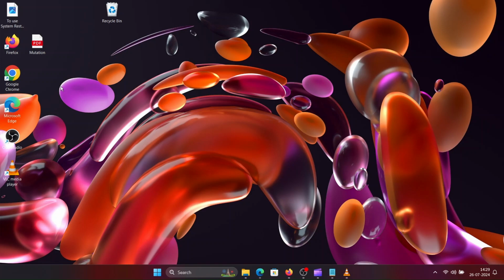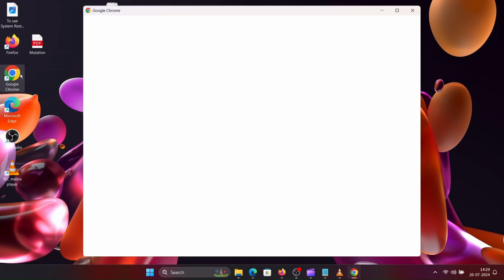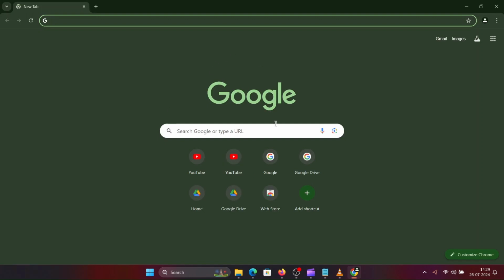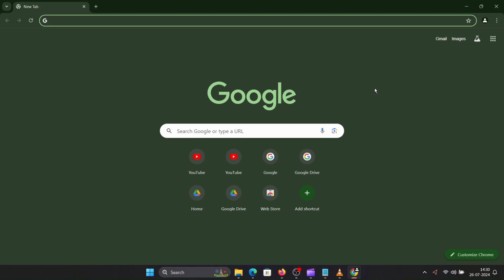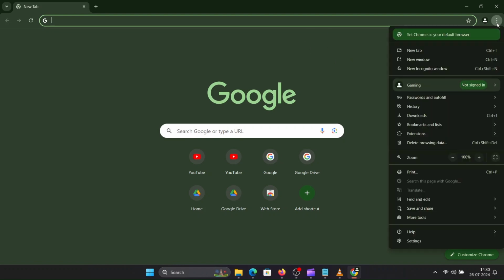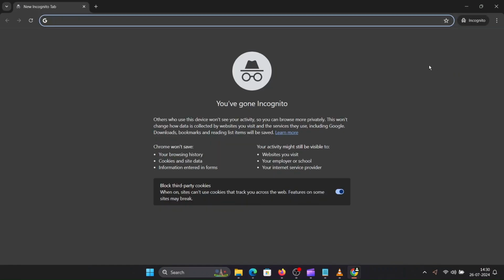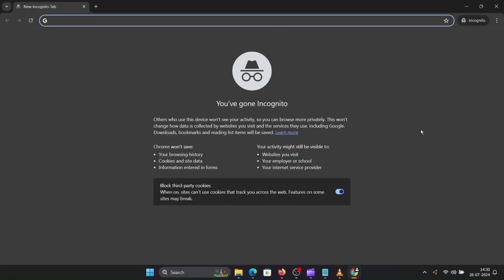Fix An error occured in ChatGPT ENGLISH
Video Title: Fix An error occured in ChatGPT

In this video, we walk you through how to fix the "An error occurred" message in ChatGPT. We cover possible causes and provide step-by-step solutions to resolve the issue. Follow along to quickly get ChatGPT back up and running.